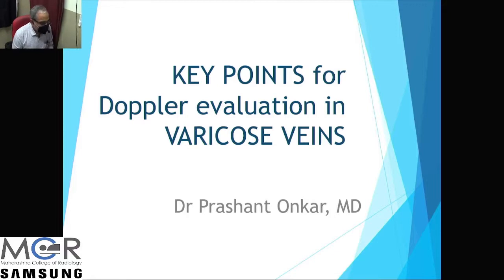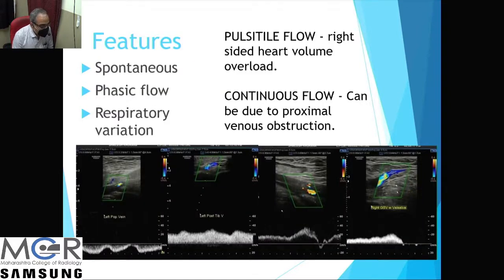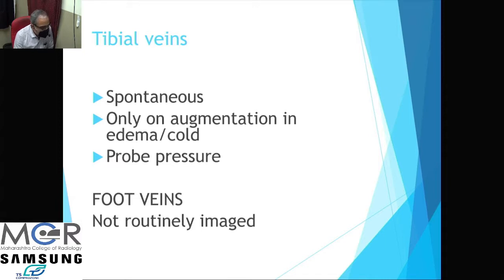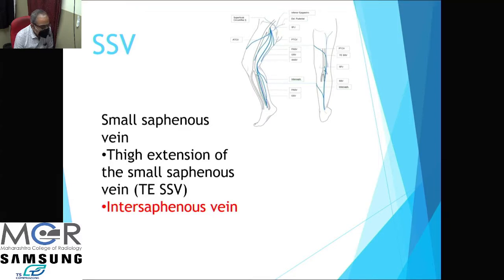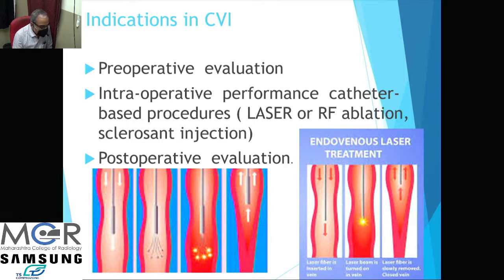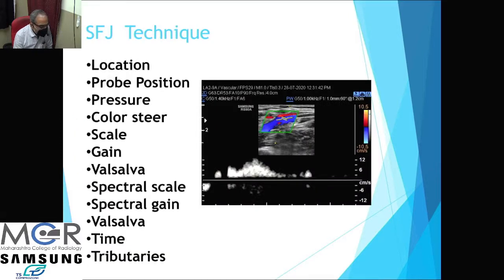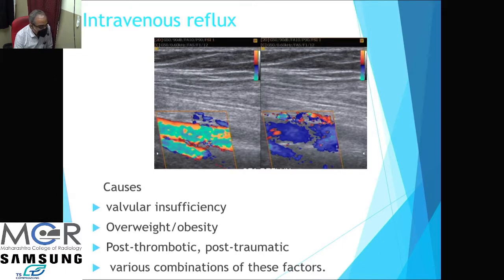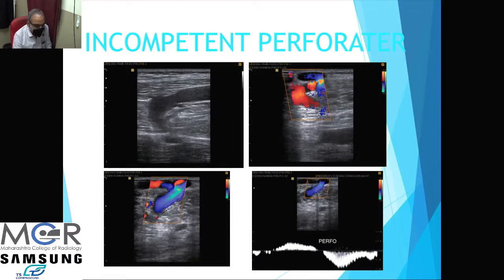Key Points in lower limb venous doppler Dr Prashant Onkar